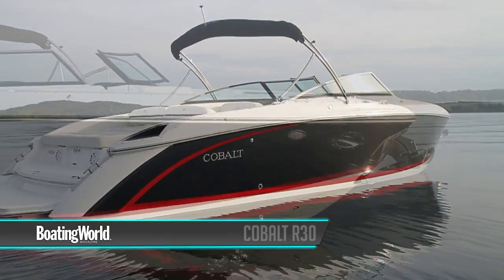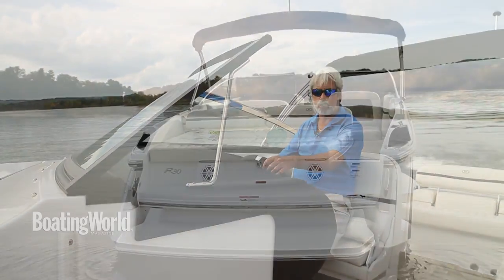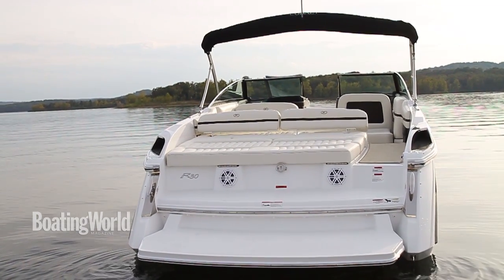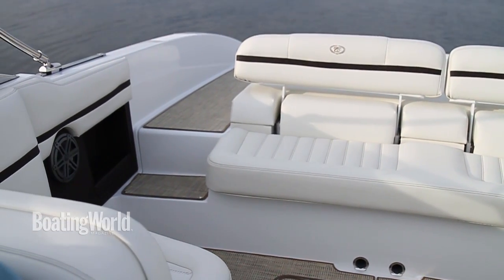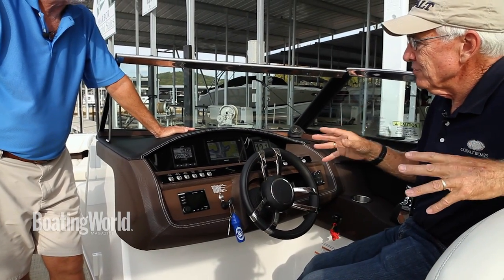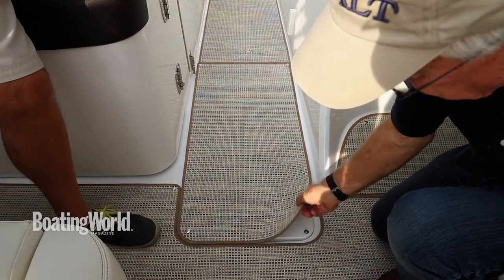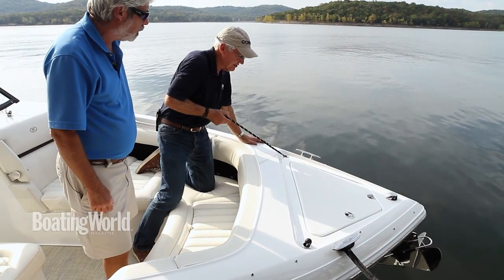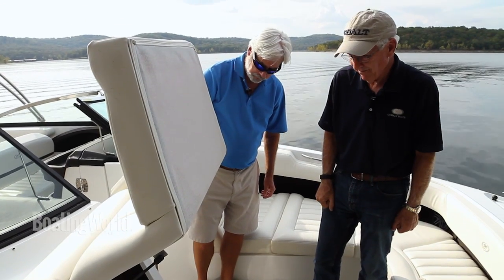Cobalt R30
Do your bowrider’s gunwales seem to be closing in on you and cramping your style? Cobalt has the cure: the R30, the newest and biggest bowrider in its R-Series. Thanks to the Free Space Reclamation technique for maximizing cockpit space, you’ll be able to invite all your friends and they won’t feel like commuters in a Tokyo subway. Of course it doesn’t hurt that the R30 has a 9-foot, 6-inch beam and is 30 feet, 8 inches long. The cockpit features a multiposition seatback to port that can form a companion seat next to the captain or become a rear-facing recliner. At the stern, a lounger has room for up to four passengers when the boat is at rest. For sunning, the seatbacks flip down to become the center cushions in a wrestling mat–sized sunpad. The stern bench in the cockpit also has flippable backrests to form either a cockpit bench seat or a four-wide rear-facing chaise lounge.